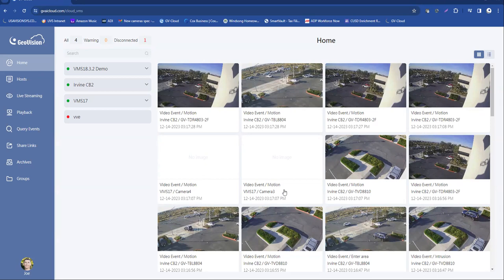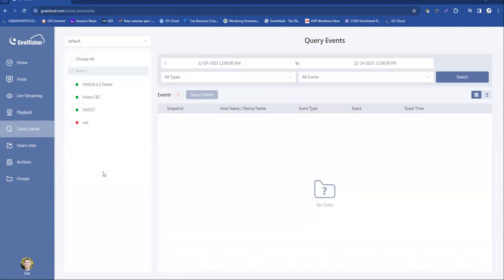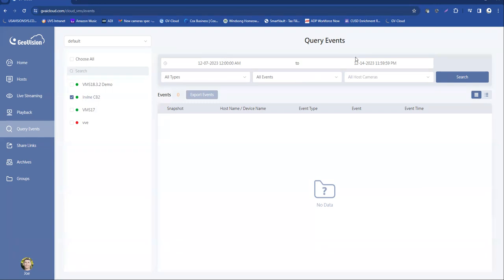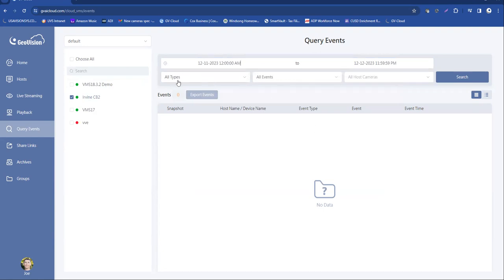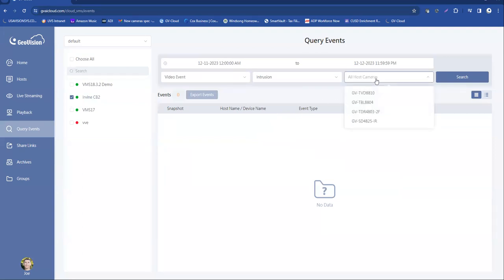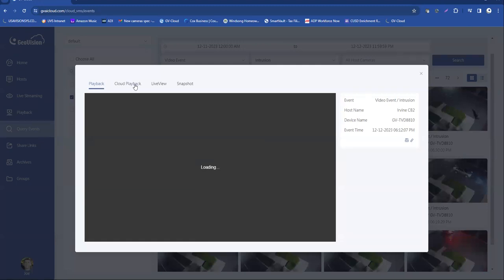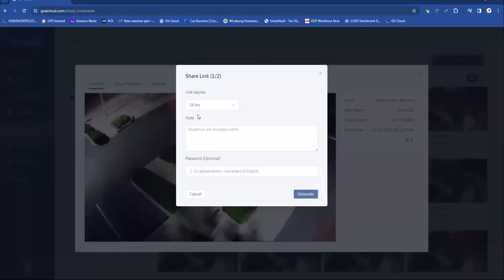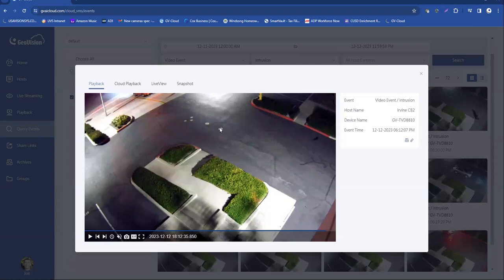Analytics Searching in GV-Cloud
GV-Cloud is an event-driven Cloud Video solution that allows users to record video by either motion-based events or video analytic-based events for more efficient recording. This video tutorial demonstrates how to search and review playback footage using analytics built into the GeoVision AI Analytics Series Cameras or from the GeoVision VMS 18 software.